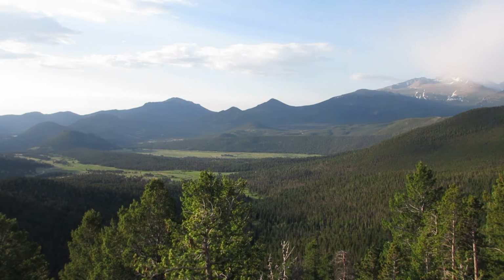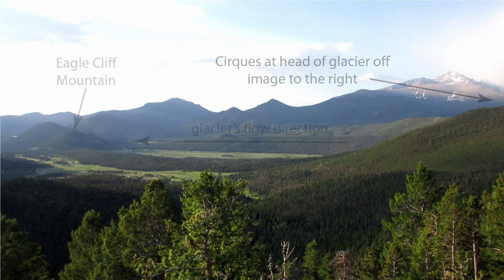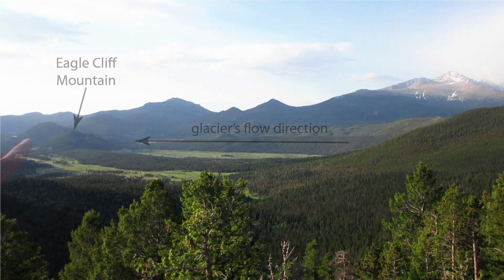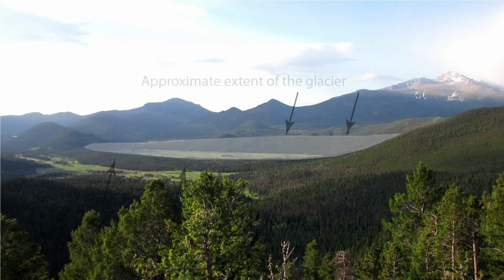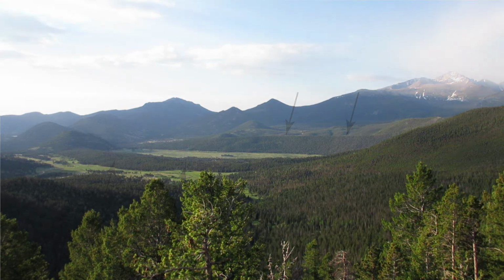Glaicial and other features to the south of Many Parks Curve, Rocky Mountain National Park, Colorado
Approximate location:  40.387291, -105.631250